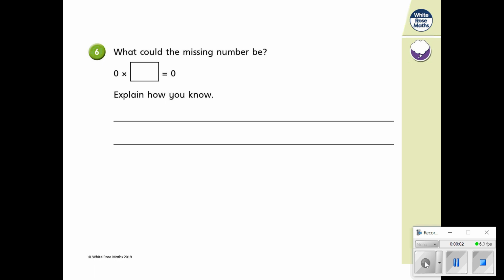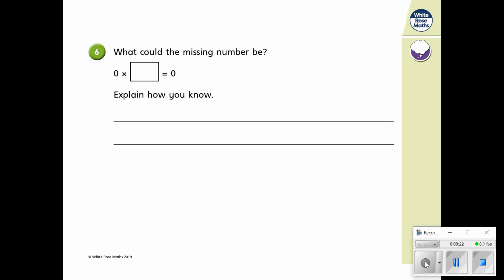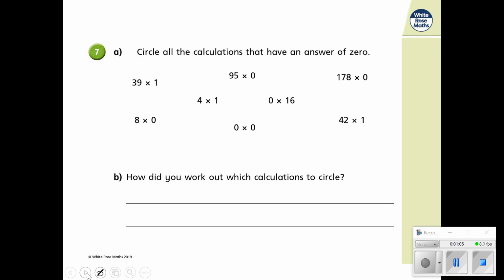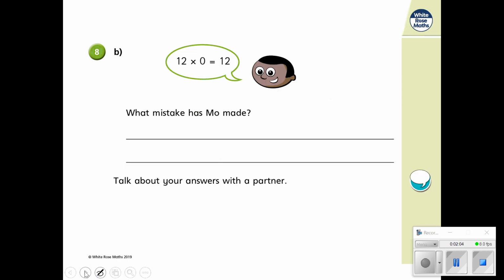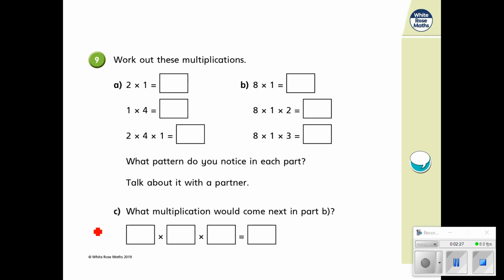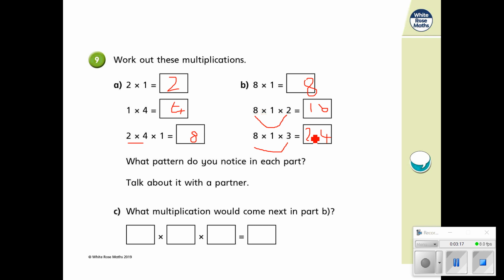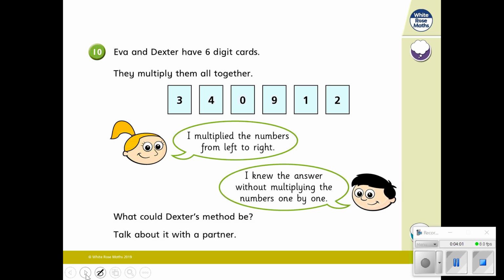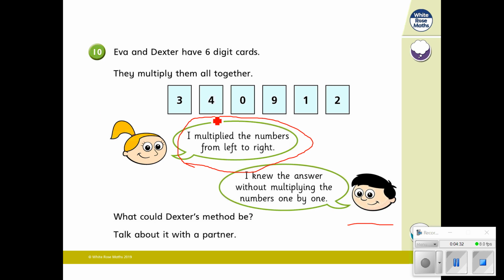Mon 25th -Multiply by 0 and 1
Here is an explanation of the answers from number 6 onwards.